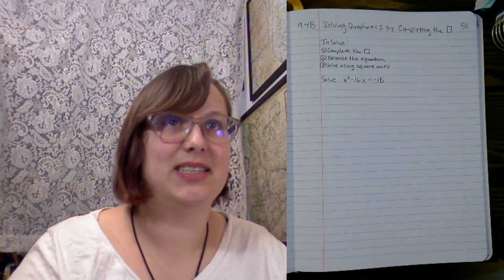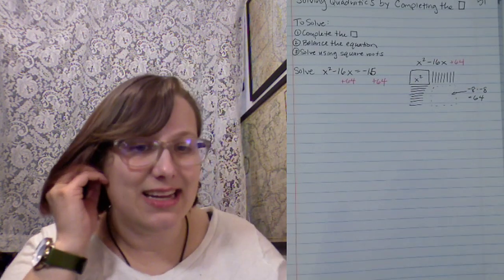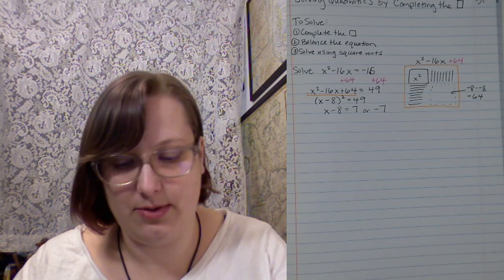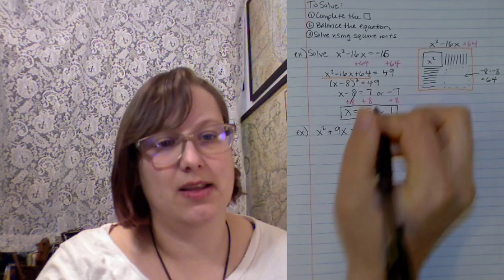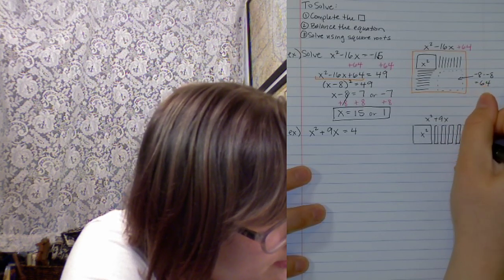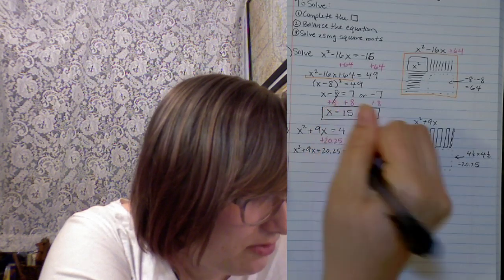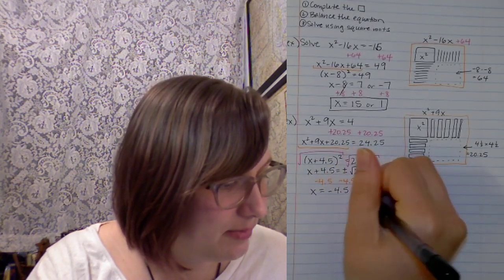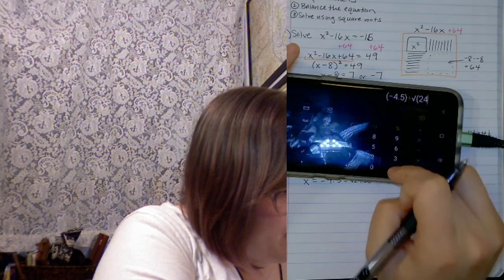Algebra 1 Week 6: Solving Quadratics using Complete the Square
Lesson: Big Ideas Math 9.4: Completing the Square